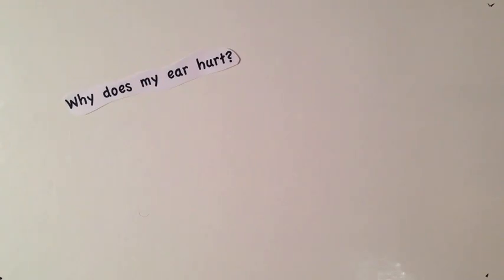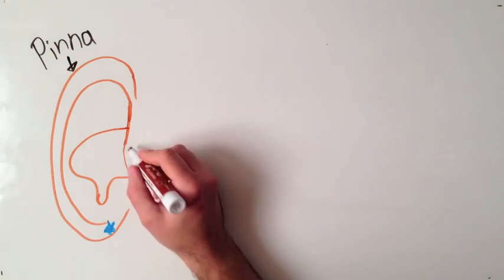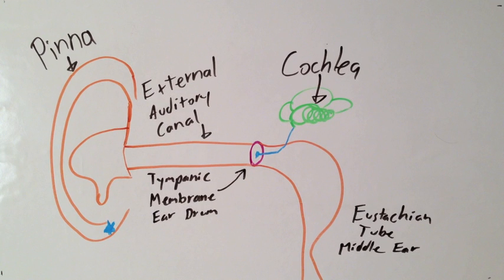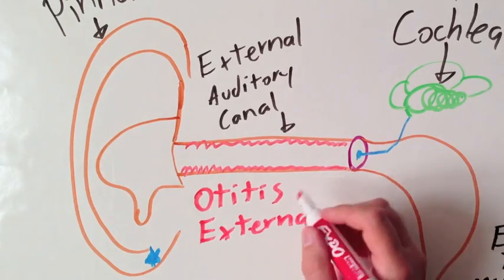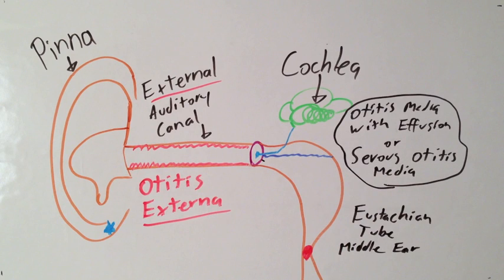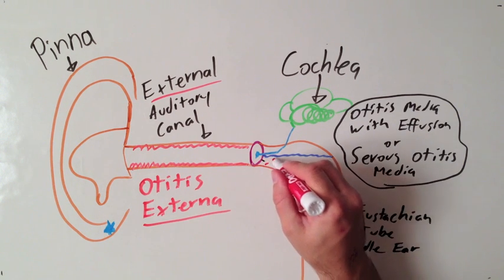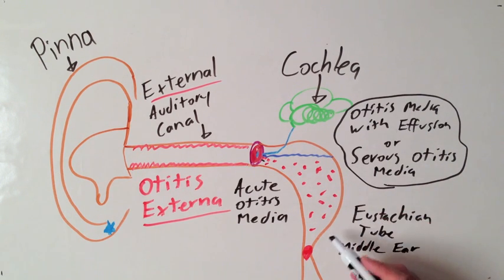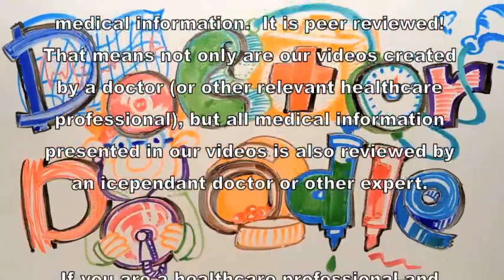Types of Ear Infections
Dr. Jeff M.D. explains the different types of ear infections.